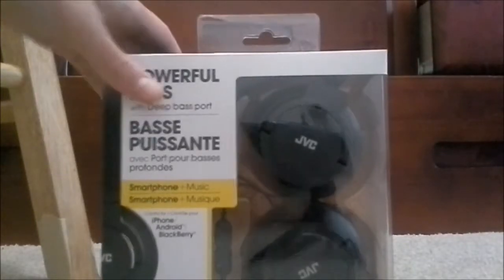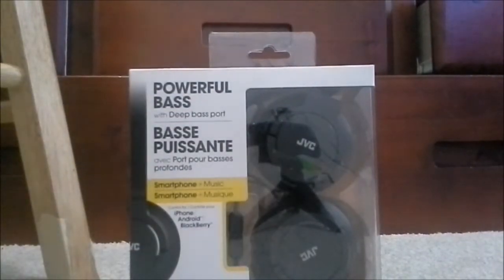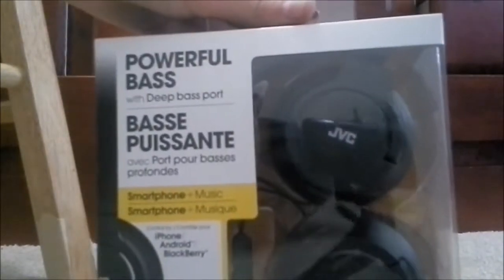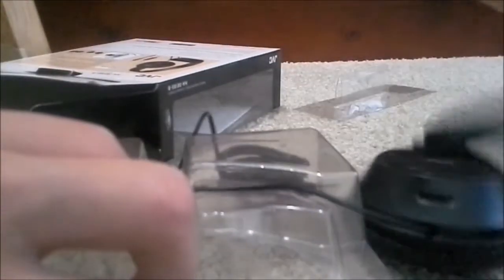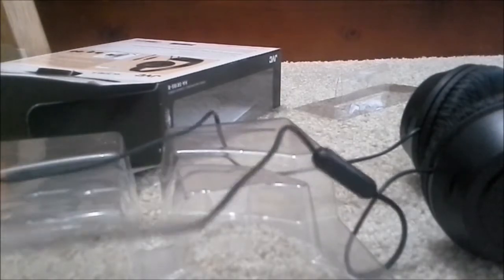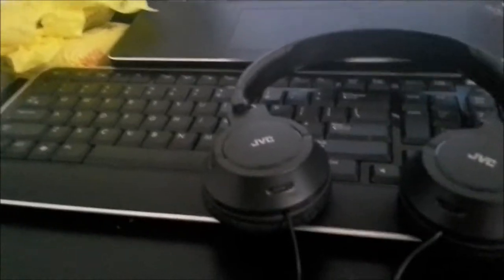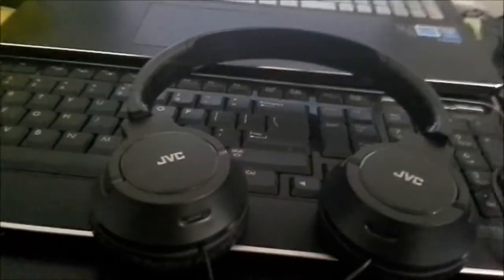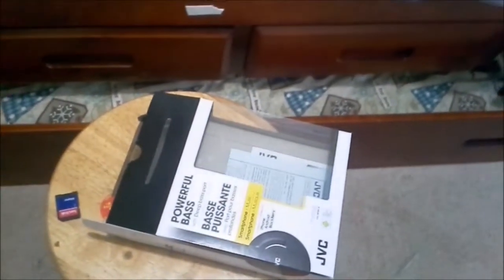JVC HA SR185 Headphones Unboxing and Review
Even though maybe 2 at the most will read this description, here it is.
A pair of headphones I bought at Meijer for $25.
These actually have Bass Ports on the outside, while a gimmick, it does improve sound quality to some degree...
*Interesting fact, though it said the company was JVC KENWOOD, JVC stands for Japanese Victor Corporation, which means they are really Victor in Japan.
**Ignore what I said about not recommending it. I didn't spend enough time with it to form an opinion.